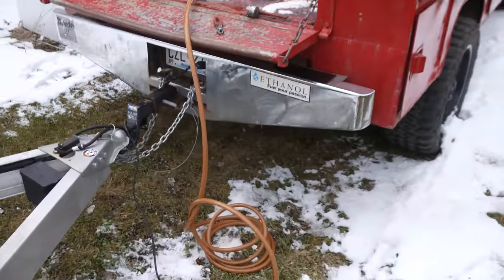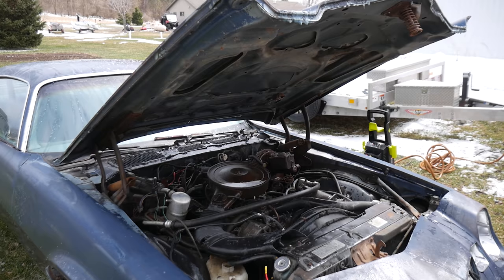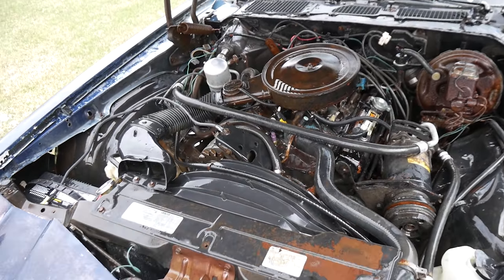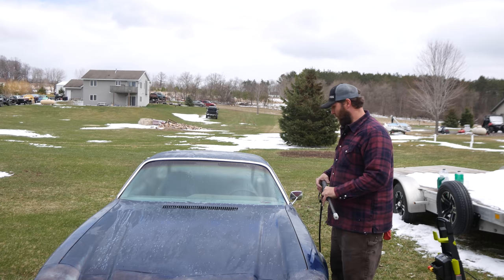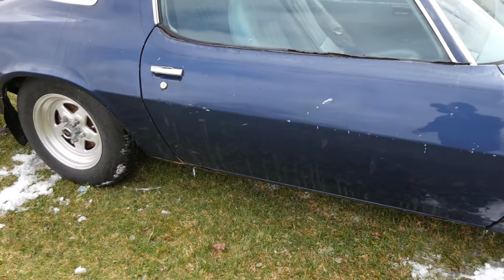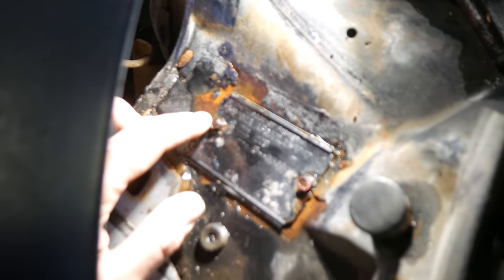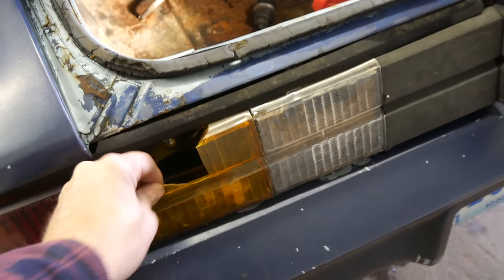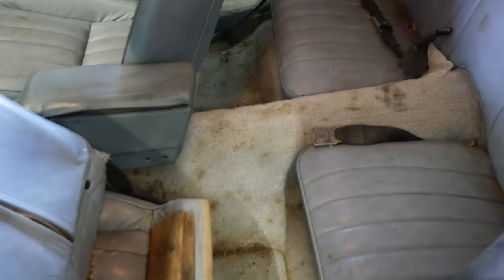Forgotten Barn Find Camaro First Wash In 21 Years! - Vice Grip Garage EP69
The 79' Barn Find Camaro is back!  I've hung onto this Camaro and it's been sitting in storage since the first episode.  Time to wash this chevy off and decide on a game plan.  Flip it? Restore it?  Just refresh it enough to move it down the line?  Eventually, we'll have to see if it even still runs!  Tune in to see how this turns out and let me know what you think!

To show your support:
Have you check out memberships?  Great additional content and behind the scenes!

SEND ME JUNK:
Lewisburg, TN
37091